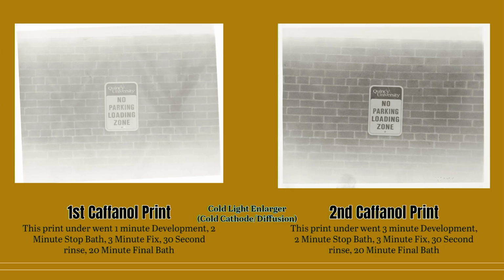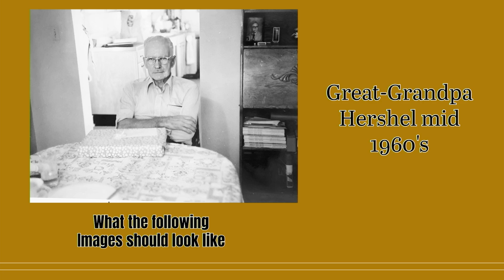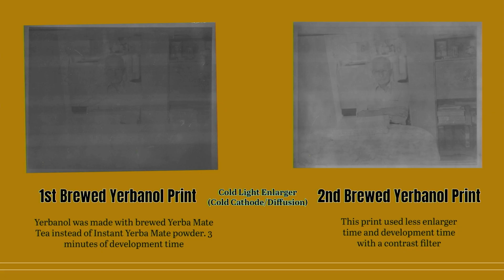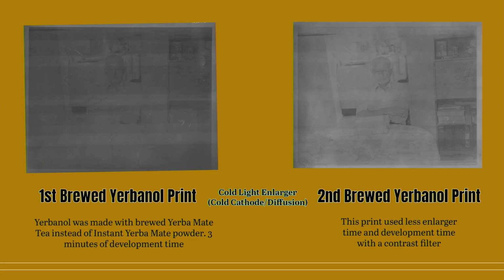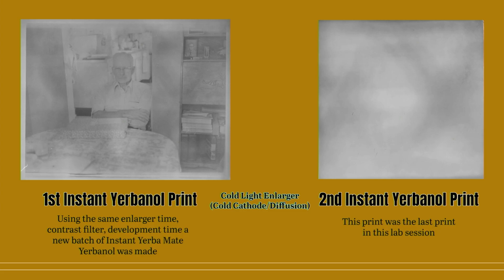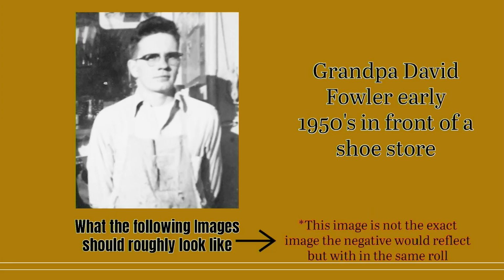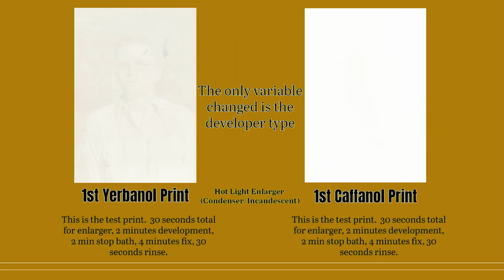QU Academic Symposium 2026-Jillian Gerasimek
Cameras, Film and Yerba Mate?: Research into Alternative Black and White Film Development.